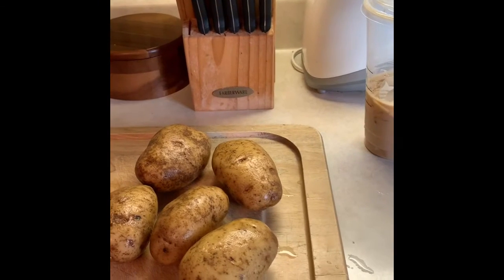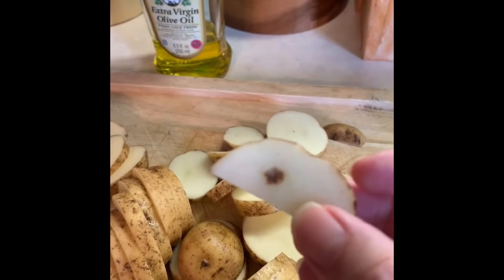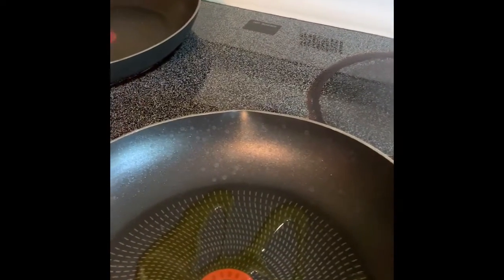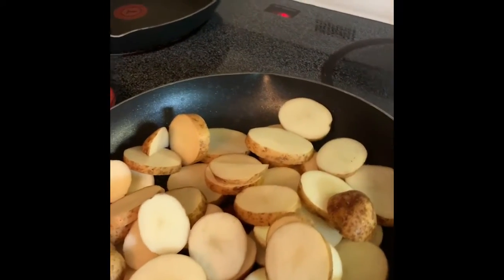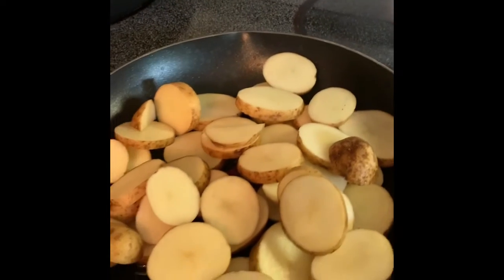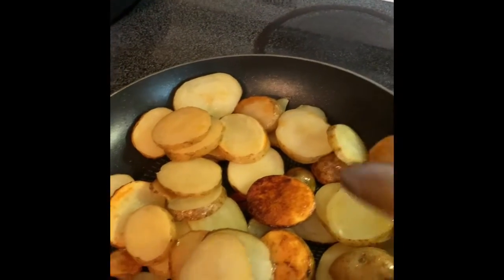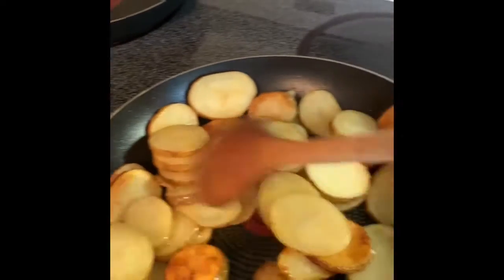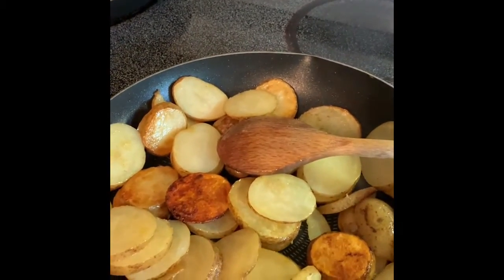Fresh Fried Potatoes